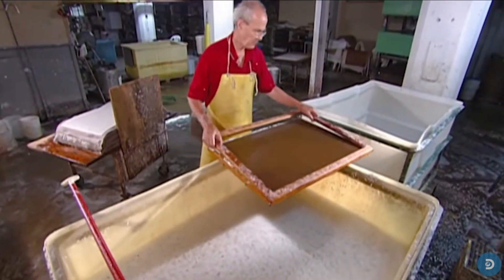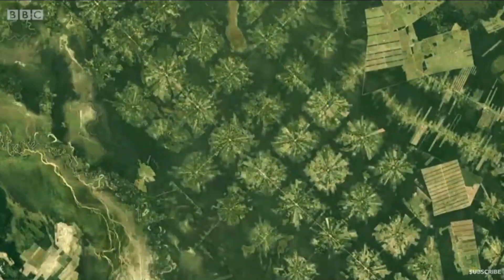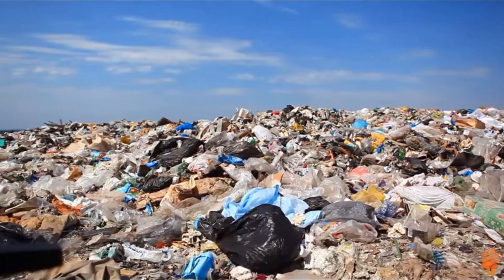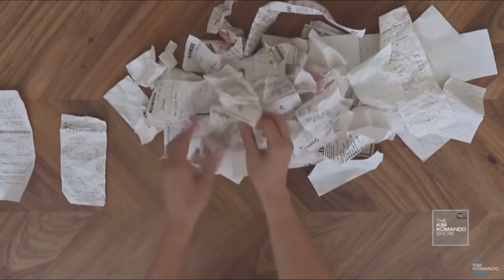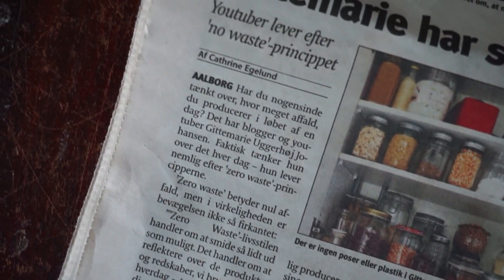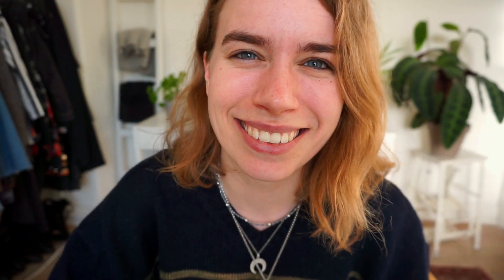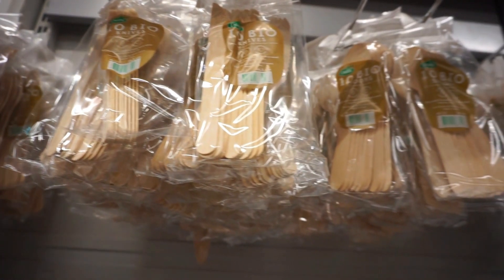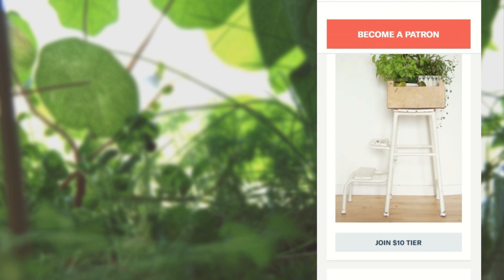HOW SUSTAINABLE IS PAPER & CARDBOARD? / paper vs plastic disposables